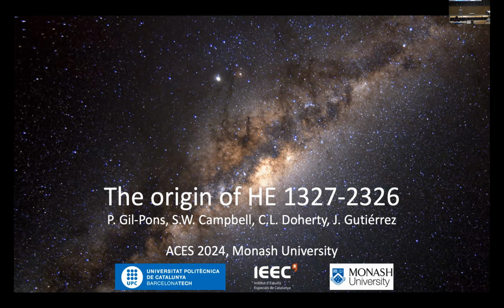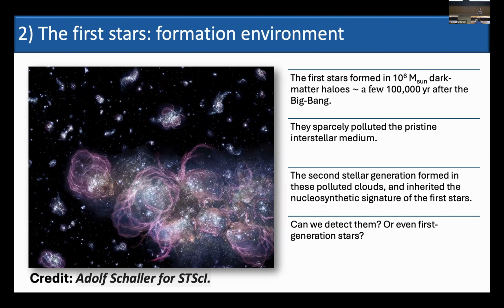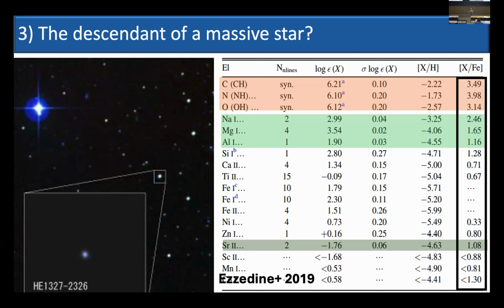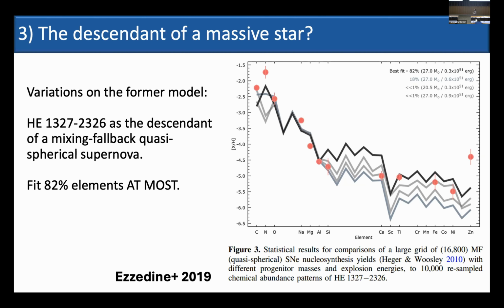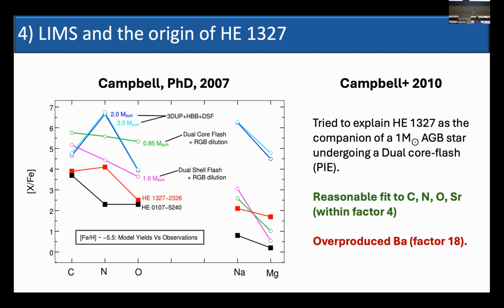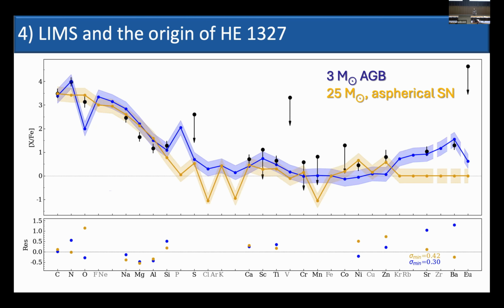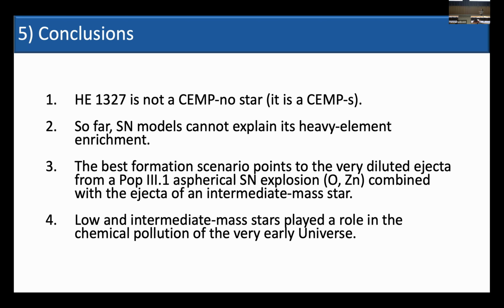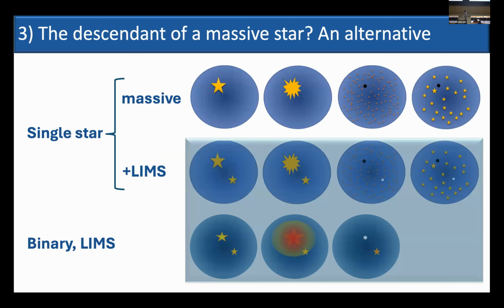ACES A low-mass star as the source of the abundance pattern of hyper-metal-poor star HE1327-2326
Pilar Gil Pons (UPC), Spain
Understanding carbon-enhanced extremely metal-poor (CEMP) stars is a key to interpret the
nature of the first stars in the Universe. The hyper metal-poor star HE 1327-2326, with metallicity
(Fe/H) less than -5, is currently one of the most metal-poor stars detected, and a candidate to be the
offspring of a first star. Numerous efforts have been done to match its abundance pattern,
specially with high-mass stars undergoing supernova explosions of different types. However, no
model satisfactorily explains its entire surface chemical composition.
The characteristic high CNO pattern (with (N/Fe)greater than(C/Fe)greater than(O/Fe)), the light element slide
(between Na and Si), and the presence of Sr and Ba in the surface of He 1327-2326 suggests
the possibility that intermediate-mass primitive stars might play a role in explaining its origin.
We aim to test this hypothesis by comparing the yield abundances of different intermediate-mass
models of metallicity Z=10-7.
Our models were calculated using the stellar structure evolution and nucleosynthetic postprocessing
codes developed in Mount Stromlo and Monash University. In order to quantitatively
assess the weakness and strengths of low and intermediate-mass compared to massive stellar
models, we perform a basic statistical analysis.
Our results indicate that the likelihood of our intermediate-mass models to explain the origin
of HE 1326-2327 is similar (if not better?) to that of the best-fitting supernova models, without
the need of invoking novel explosion mechanisms. This suggests that intermediate-mass stars
formed, evolved and polluted the very early universe.